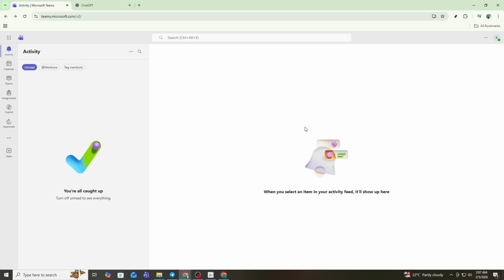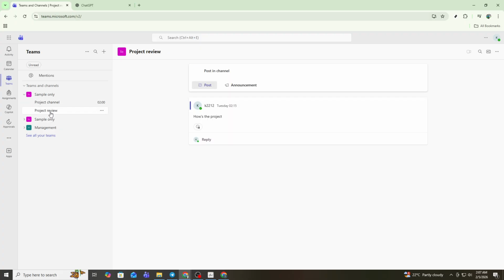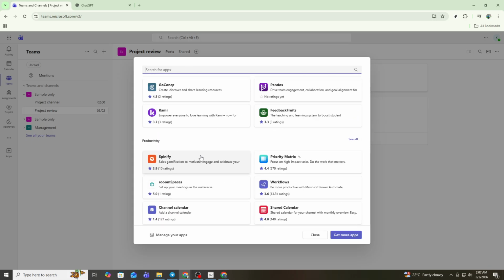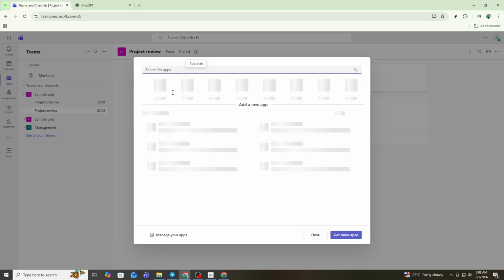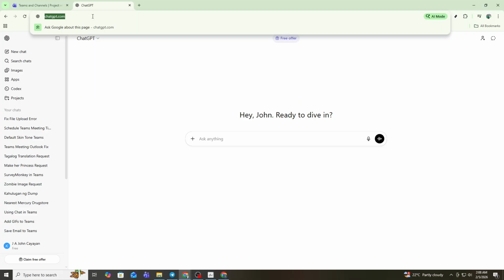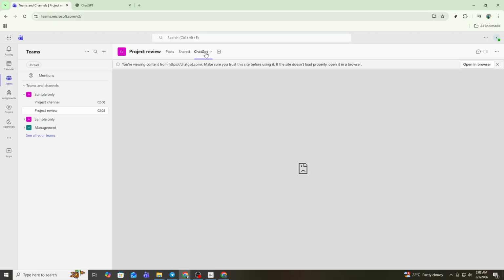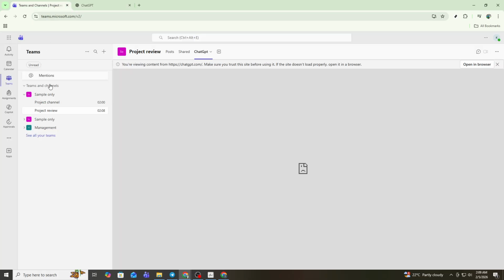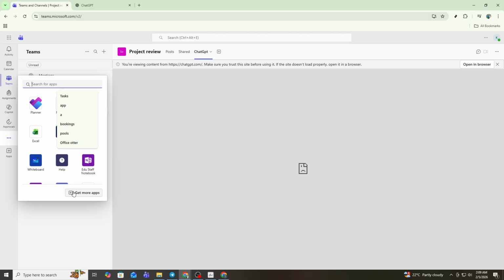How To Add ChatGPT To Microsoft Teams [2026 Guide]